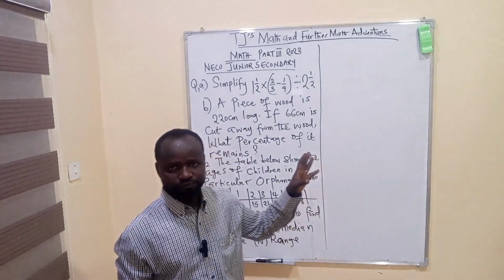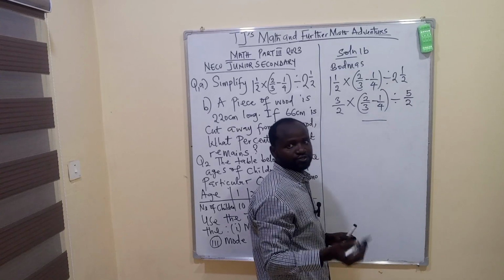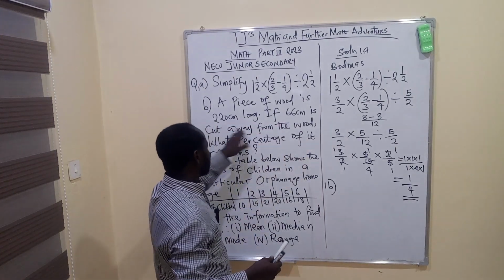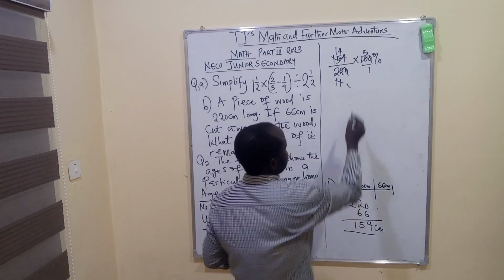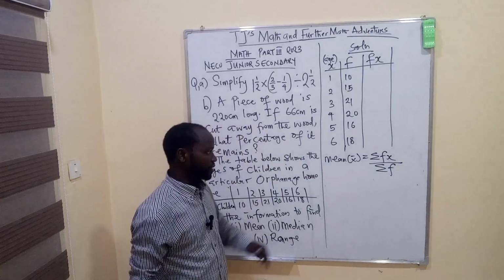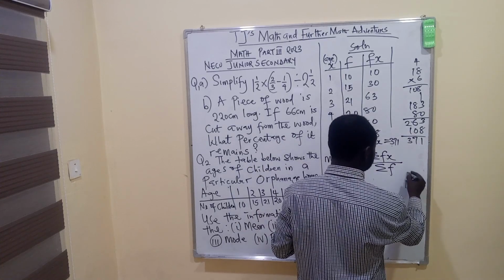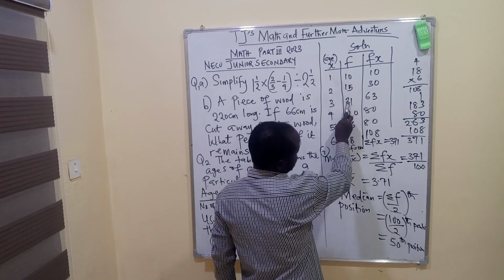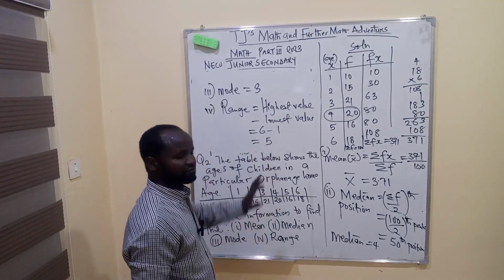Neco Junior secondary theory part 2023